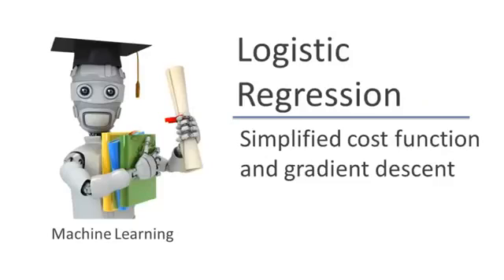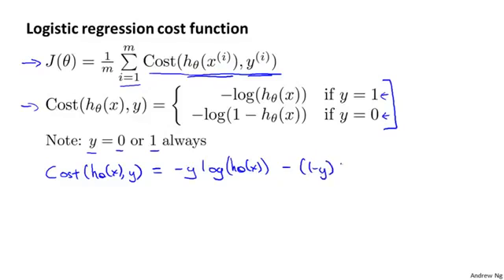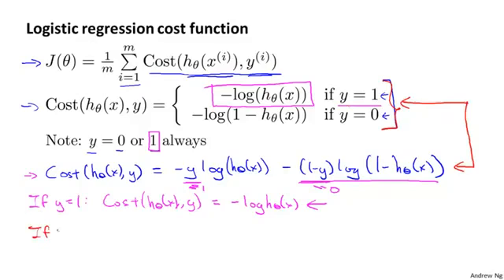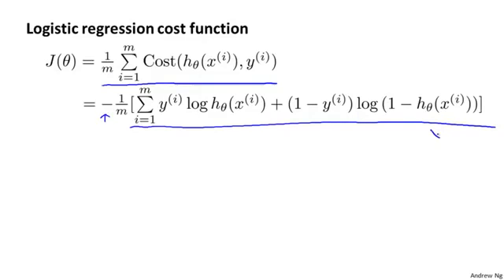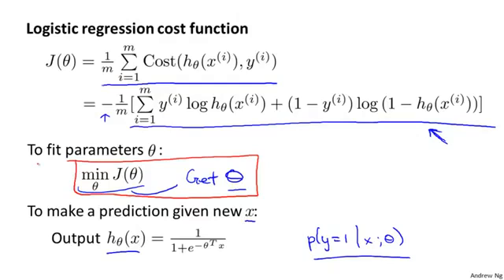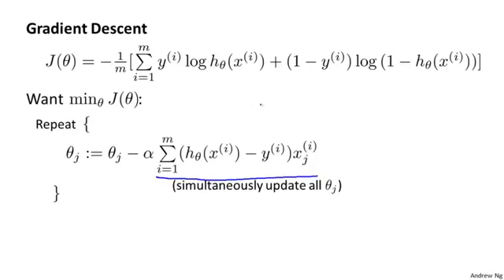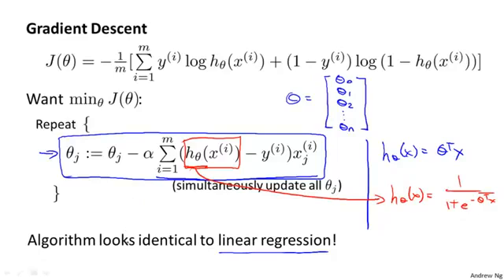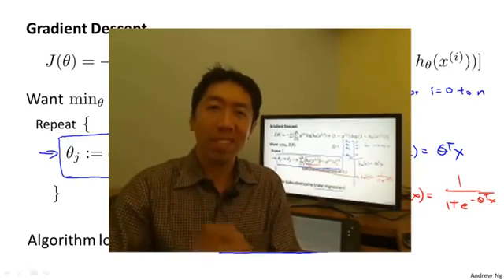Lecture 0305 Simplified cost function and gradient descent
03-01 Logistic Regression